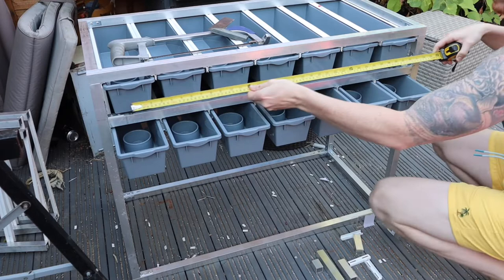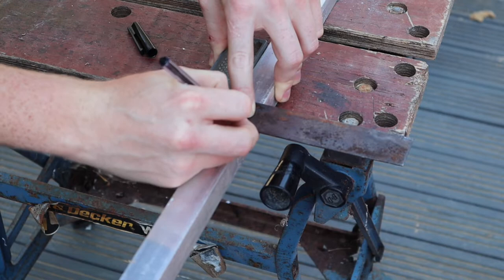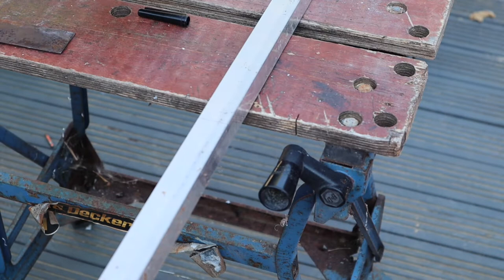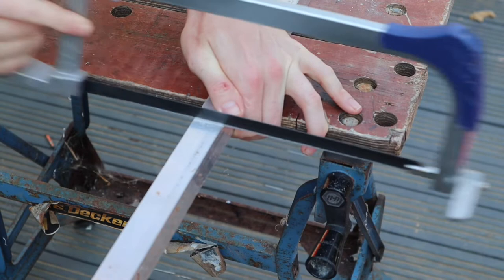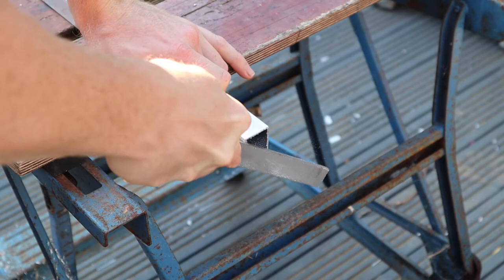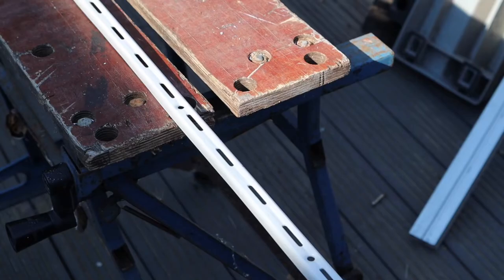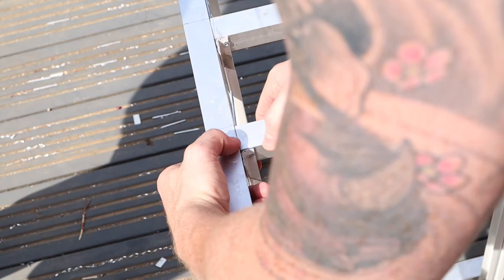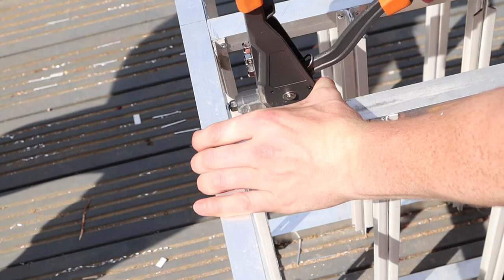DIY Hatchling Rack Only Using Rivets!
Today I show you how I made my hatchling rack using only rivets. I hope you enjoy.

Camera Gear:

Canon M50